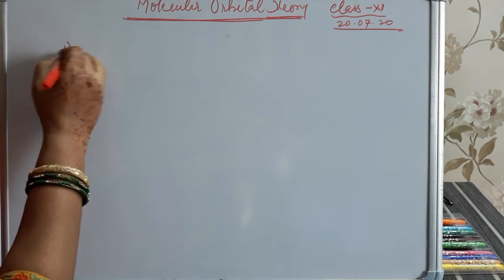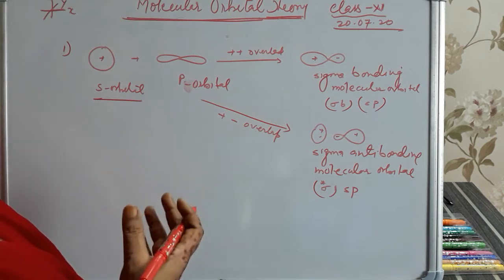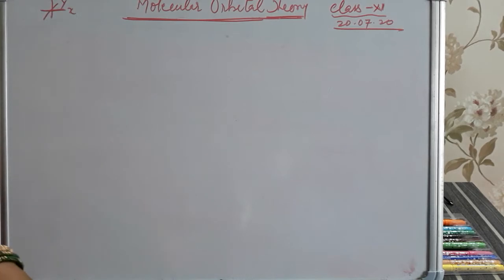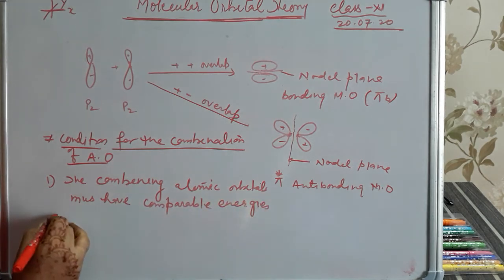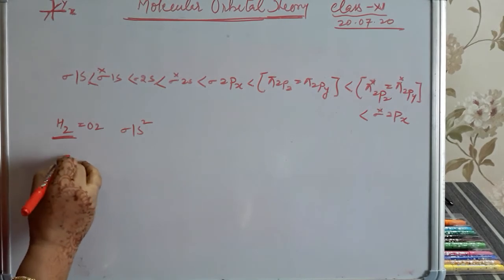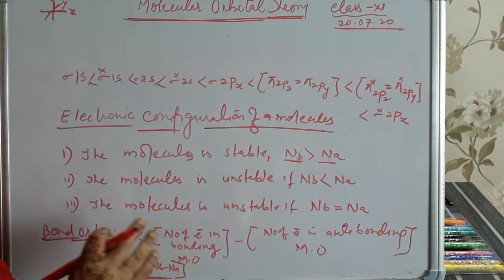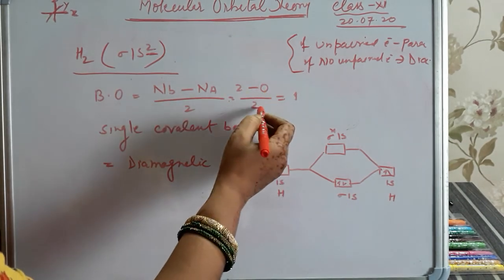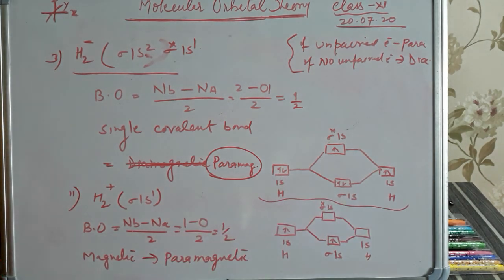Class 11 II Chemistry II Chemical Bonding